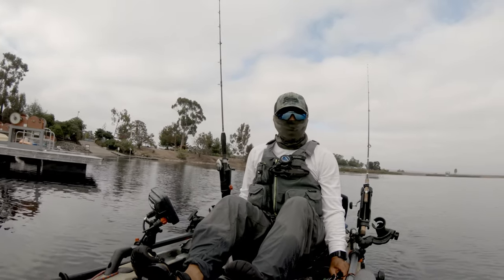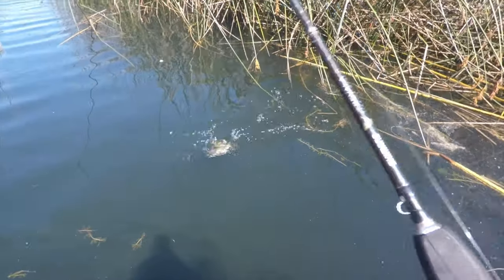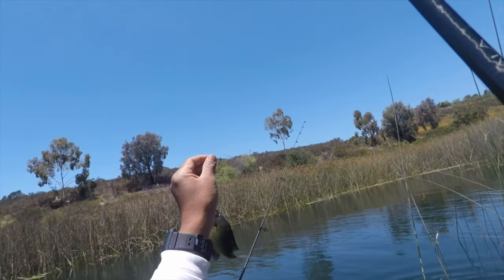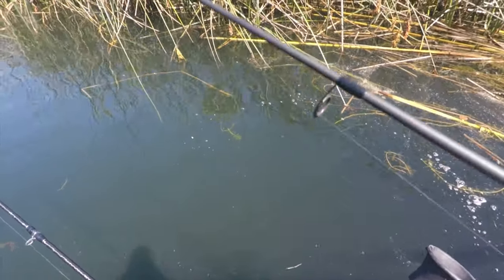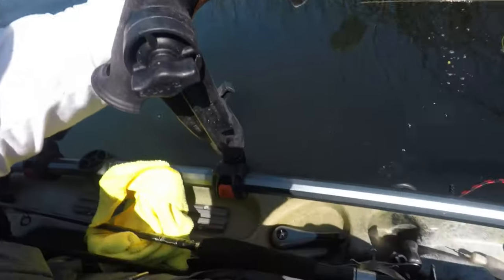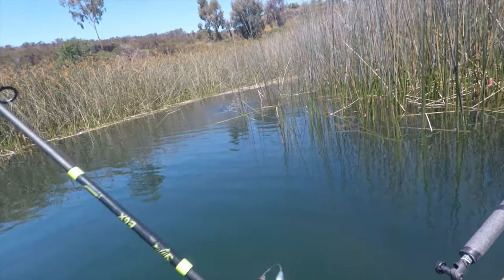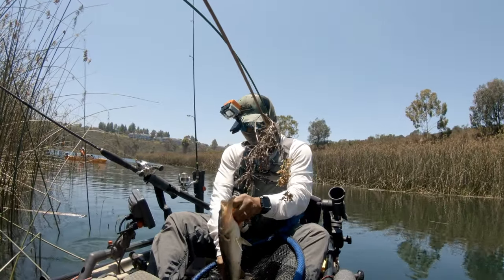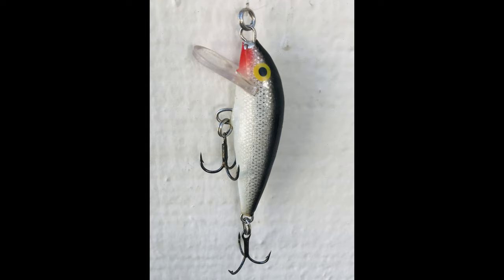Large Mouth Bass at the Miramar Reservoir!!!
After learning that Lake Hodges was closed today, we decided to fish Miramar Lake in San Diego County.  First time fishing this lake and landed a beautiful large mouth bass!

Gear:
2017 Hobie Outback (Camouflage Edition)

Fishing:
G. Loomis E6x  rod and Shimano Saros 2500 reel
G. Loomis  GL3 rod & Shimano Stradic 1000 reel
Rod holders: YakAttack Zooka Tubes (front); Hobie H-Rail rod holder (rear)
PFD: NRS Chinook
Shoes: Crocs Swiftwater Mesh Deck Sandal

The most exciting fish catching videos on YouTube!!